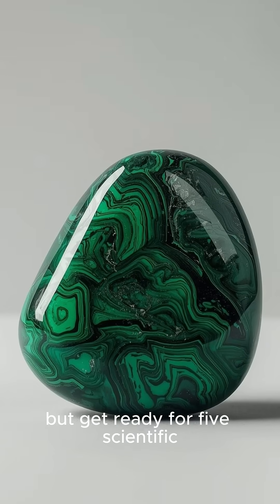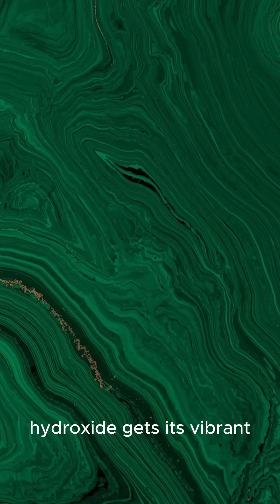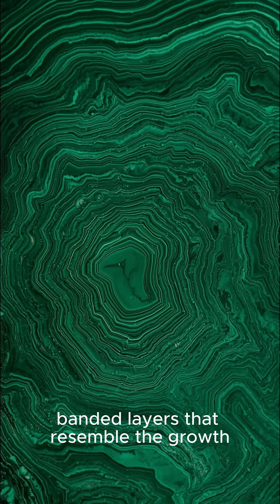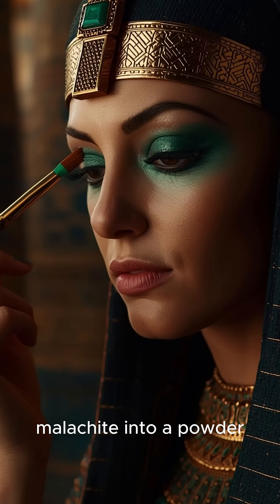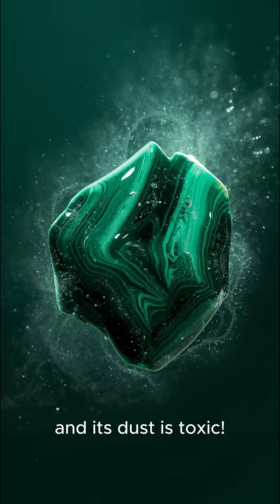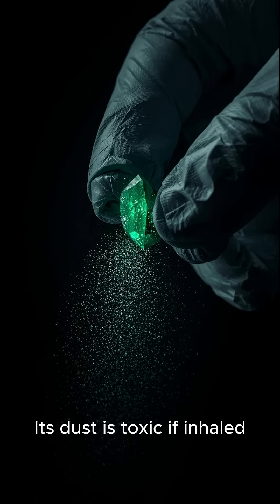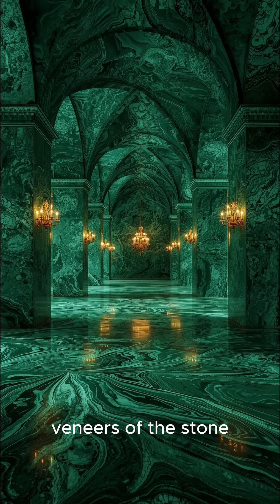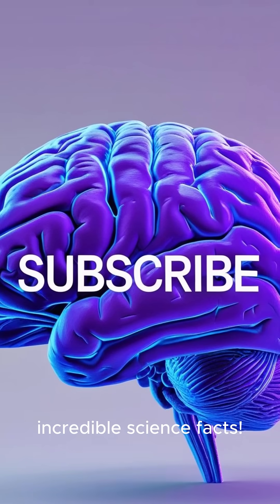Top5 Facts About Malachite You Didn't Know#facts#didyouknow#youtubeshorts#trending#viral#viralvideo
Top 5 Facts About Malachite You Didn't Know

CrystalHealing (if you touch on this)